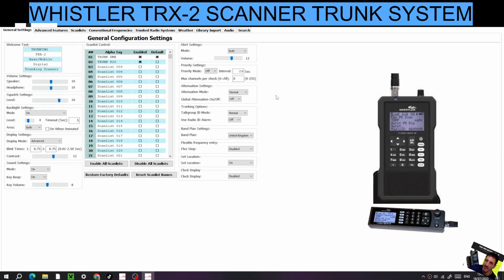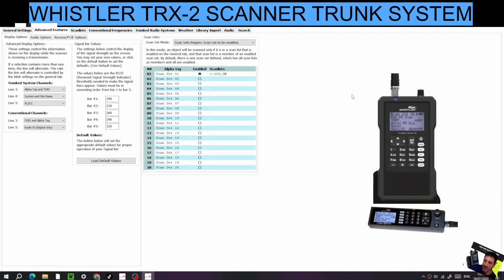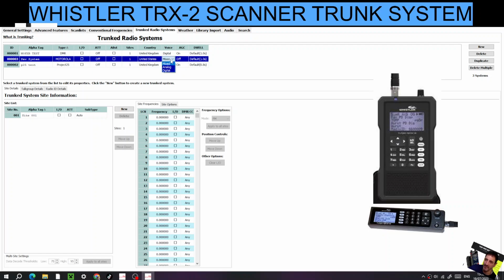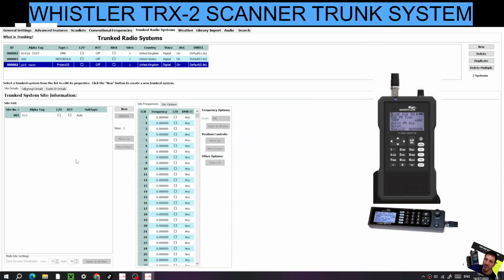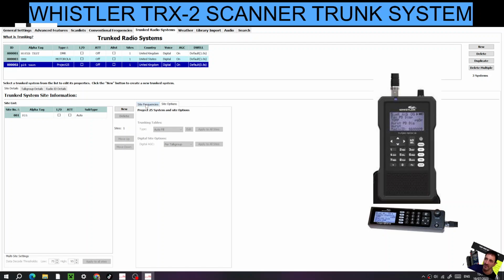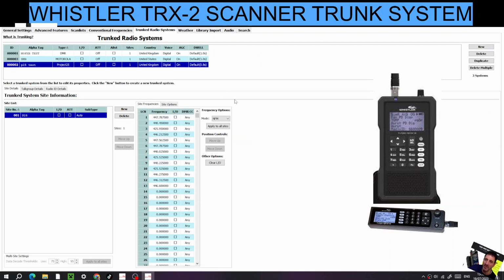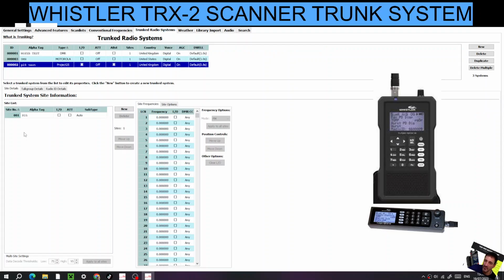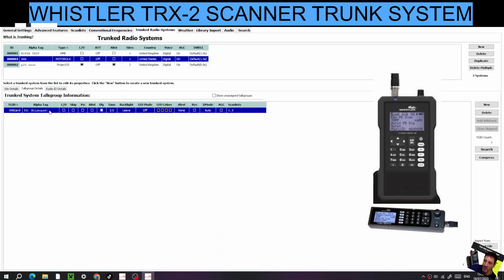WHISTLER TRX-1 & 2 LEARNING TRUNK SYSTEMS